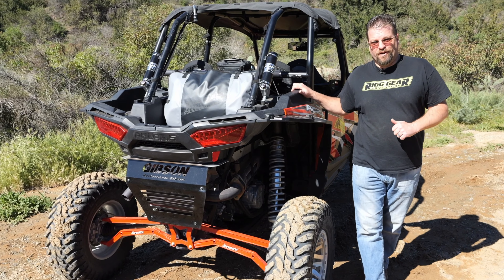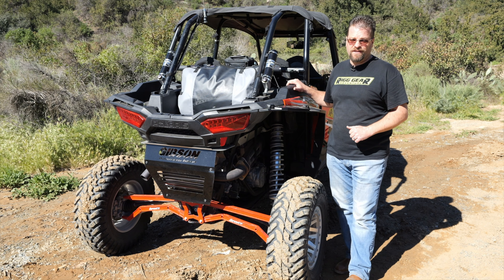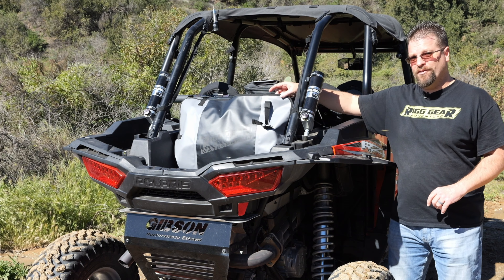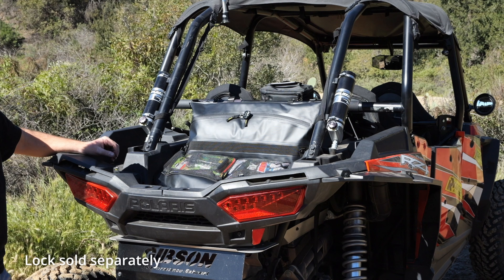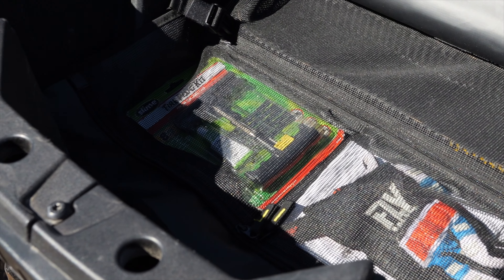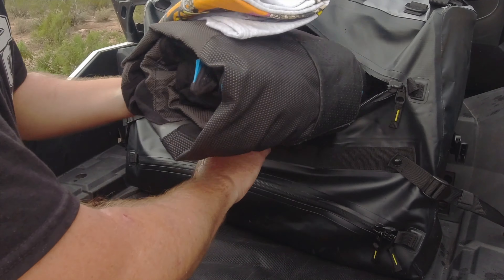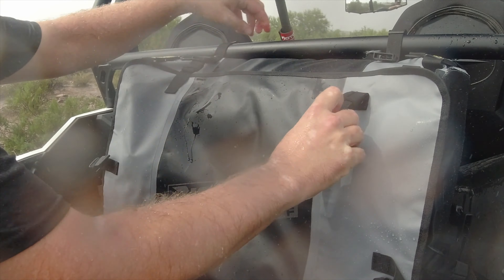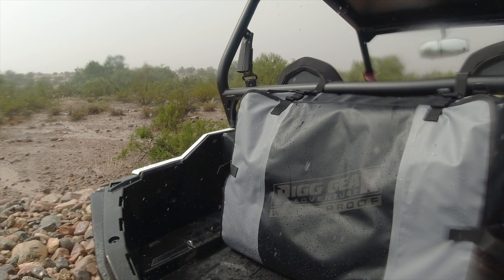Hurricane Waterproof UTV Cargo Bag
The Hurricane Waterproof UTV Cargo Bag, the universal fitment of this bag allows it to fit in most sport and utility UTV’s.
Made from a 100% waterproof, UV-coated tarpaulin PVC featuring electronically heat welded seams, this bag keeps your contents dry and free from dust regardless of the weather or terrain you encounter.  A front utility panel houses three inner mesh pockets for quick access items and covers the heavy-duty zippers on the bag.  Inside, two separate compartments convert to one by removing a divider allowing larger items to fit. Three removable interior panels allow the bag to conform to tight spaces and hold its shape while empty.

Universal UTV fitment is achieved with the included multiple length straps or the universal connection points allow the rider to use their own straps. A reflective Rigg Gear logo for visibility at night and two rubber coated handles allow for easy transport in and out of your machine.

To learn more or to shop or full line of products, check out our

The Nelson Rigg / Rigg Gear Adventure Team